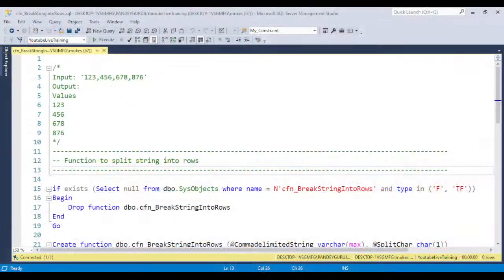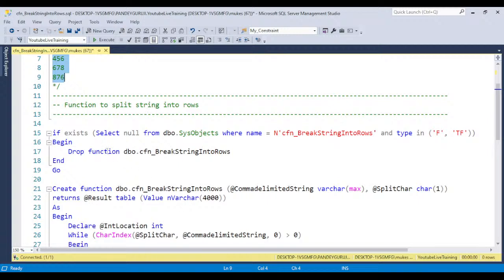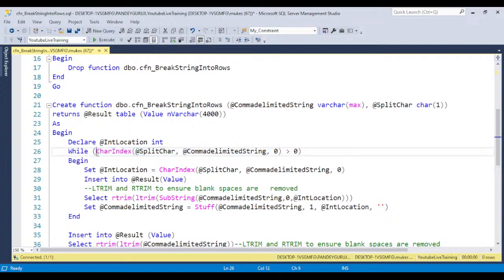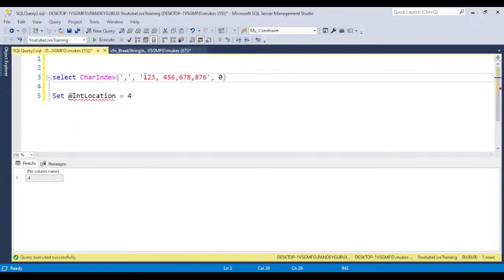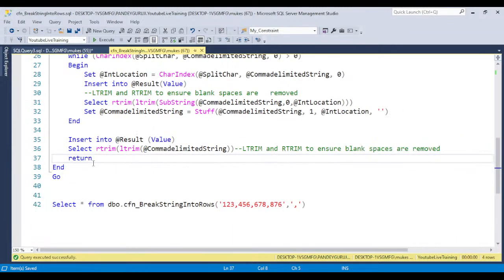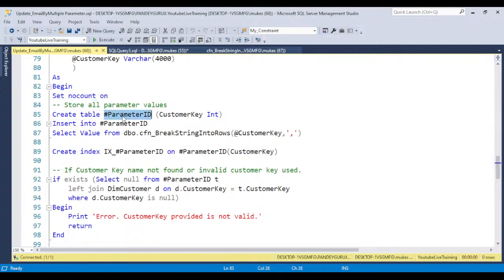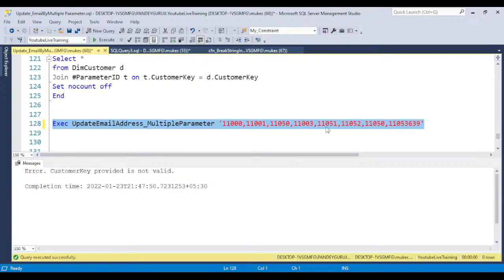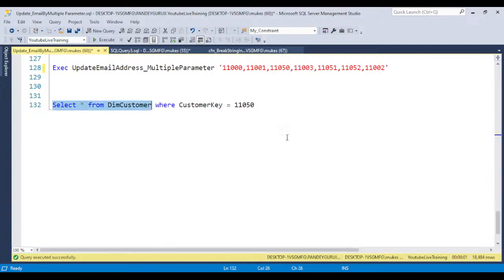5. Free SQL and Database Real-time Live Training: Go from Zero to Hero by Pandey Guruji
This Live Training session contains complete SQL training from the beginner level to the advanced level. You'll learn how to read and write complex queries to a database using one of the most in-demand skills - Microsoft SQL. These skills are also applicable to any other major SQL database, such as MySQL, Amazon Redshift, Oracle, and much more. This live Training will help to clear interviews for SQL Developer, Database Developer, Data Engineer, Reporting Analyst, Data Analytics, Data scientist.